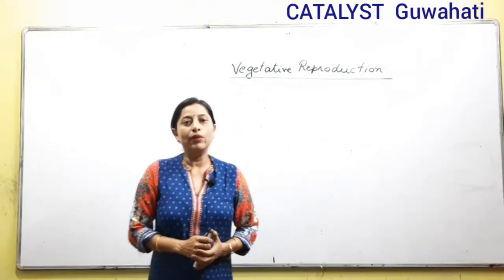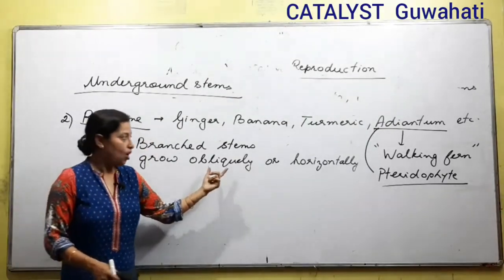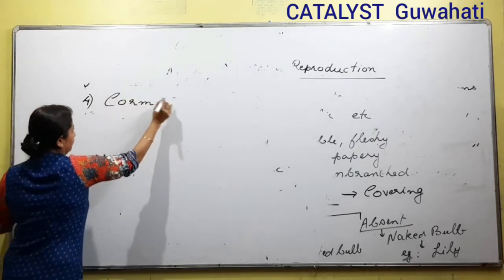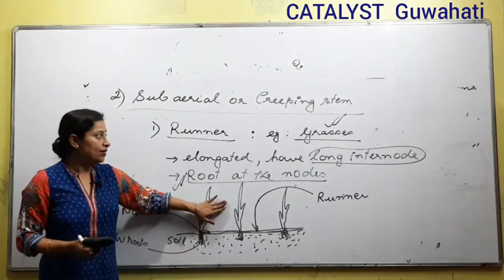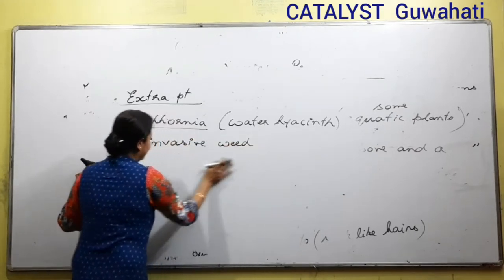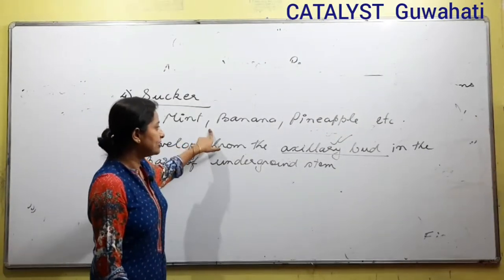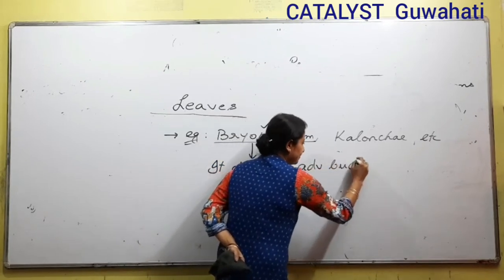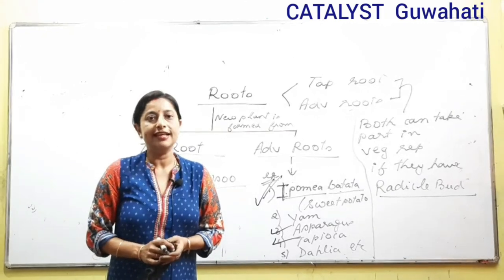Reproduction in Organisms. Lecture - 4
Reproduction In Organisms. Lecture - 4. Botany by Parinita Sharma. CATALYST COACHING, Guwahati.#